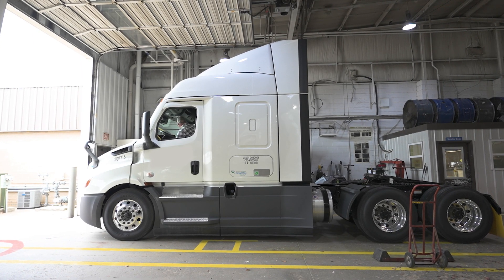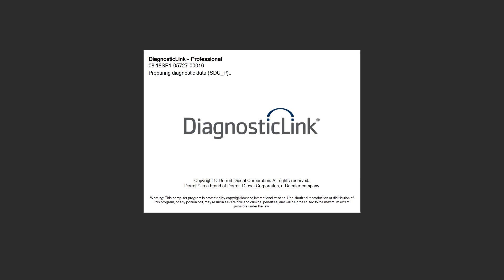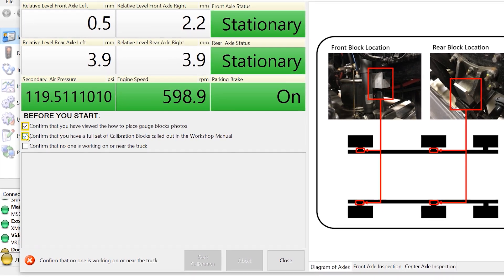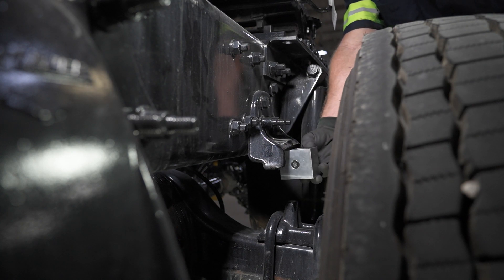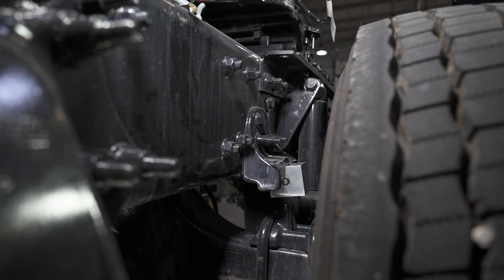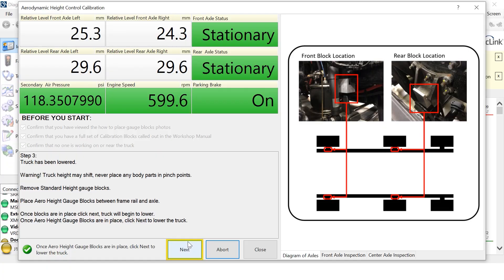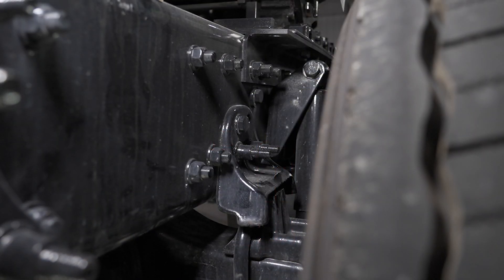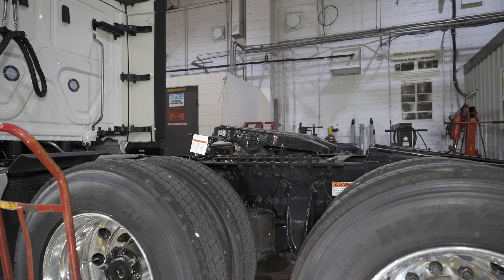Link SmartValve | Aerodynamic Height Control Calibration Procedure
The Aerodynamic Height Control Calibration Procedure applies to Freightliner factory installed SmartValve with or without air-ride on the steering axle. This procedure will calibrate the SmartValve and set the height valves for Raised, Standard, and Aero mode. Please follow each step in order to ensure proper frame height setting for axle’s suspension control system.

Fault: 629 FMI: 12 Indicates that the SmartValve may need a calibration. If this fault is present on vehicle then ensure troubleshooting for SPN: 629 FMI: 12 has been completed prior to starting this calibration process.